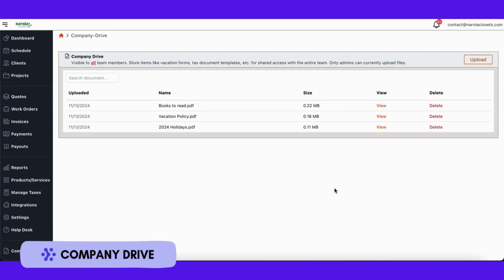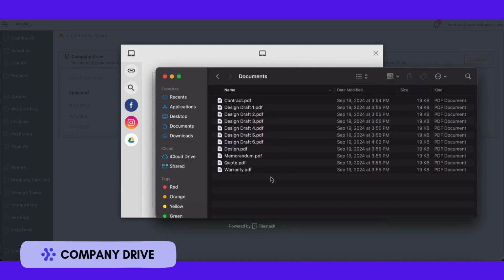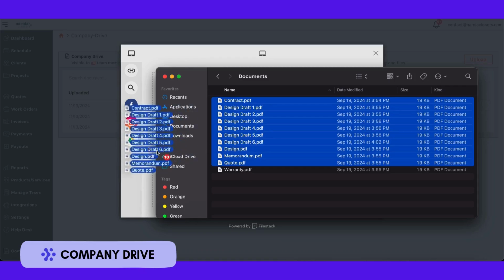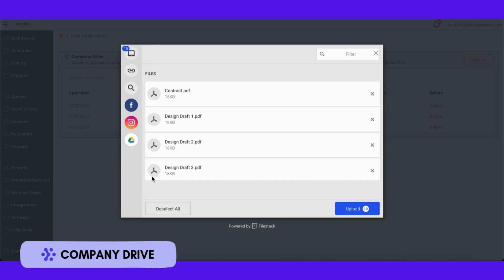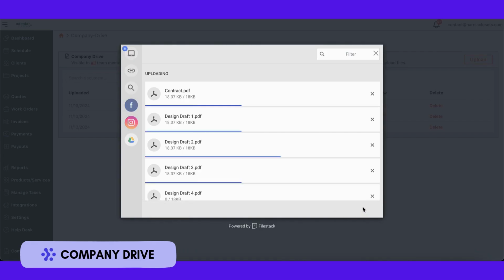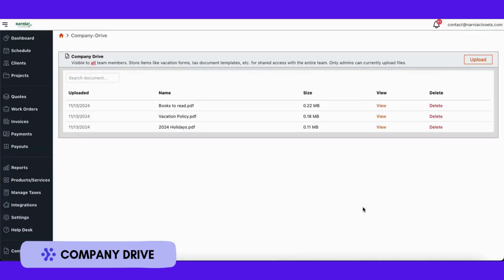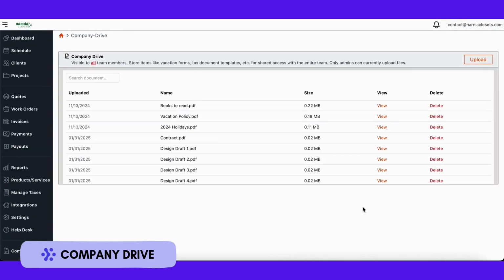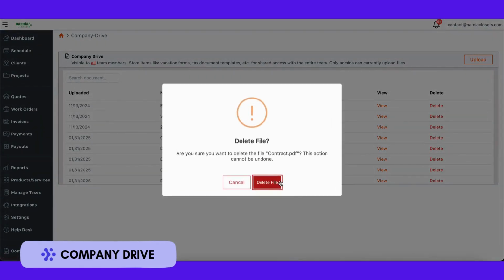Company Drive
Keep your files organized and accessible with ClosetCRM’s Company Drive. In this tutorial, we’ll show you how to upload and store team documents, contracts, and other essential files in one place. Stay productive and maintain a tidy digital workspace!